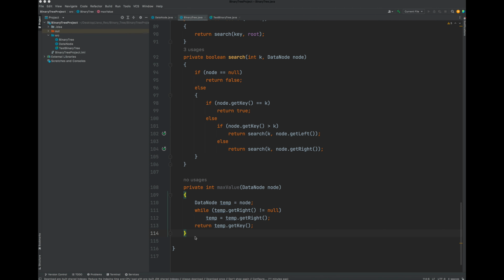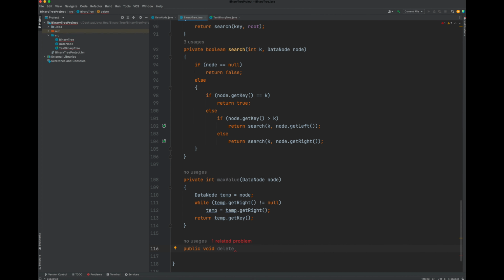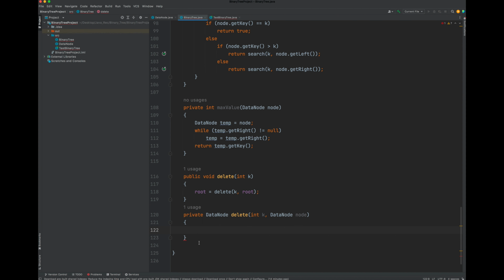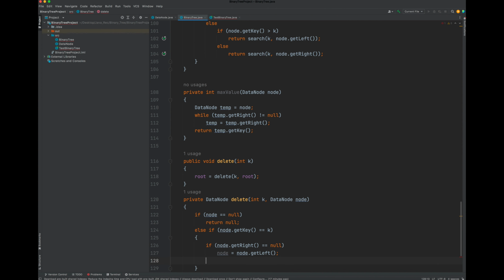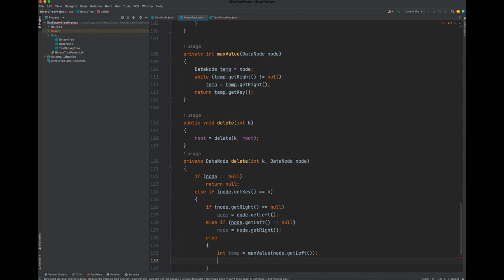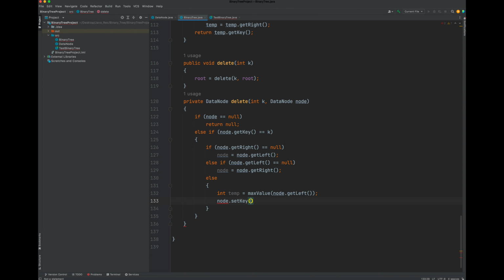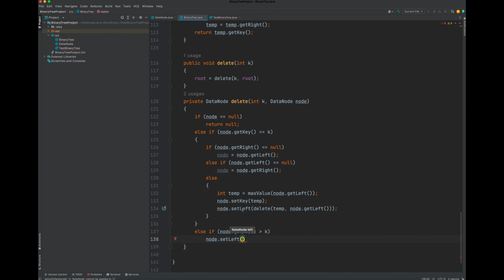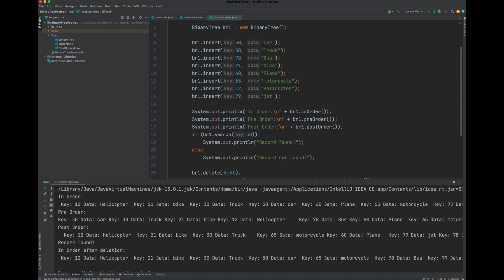Binary Trees Part 10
delete method for removing a node based on a key value.
This concludes this series!